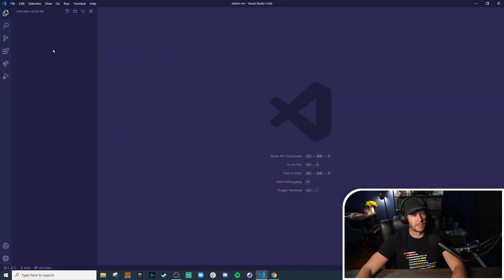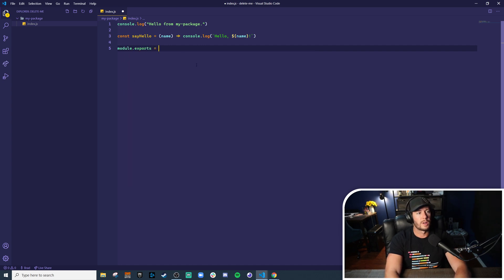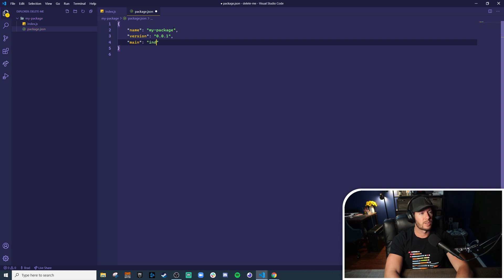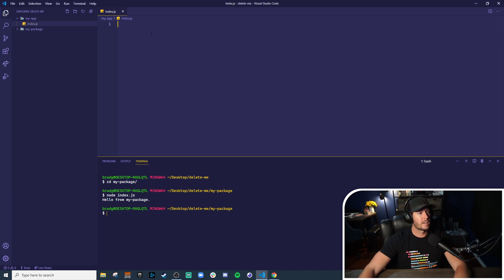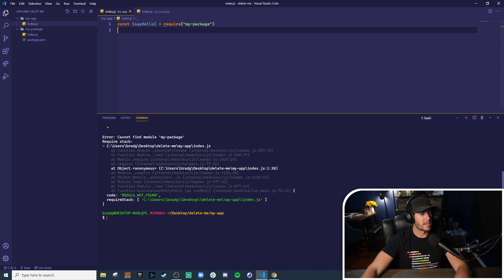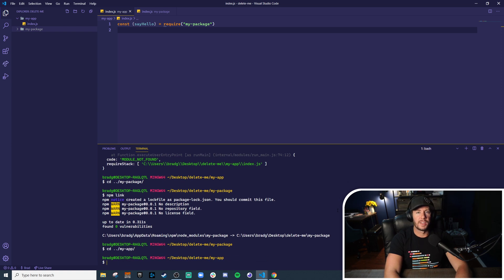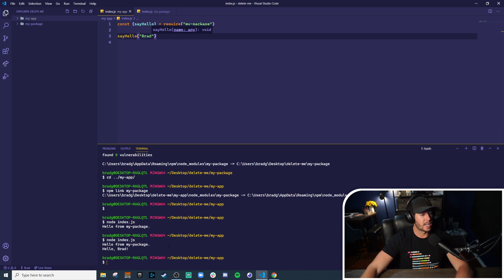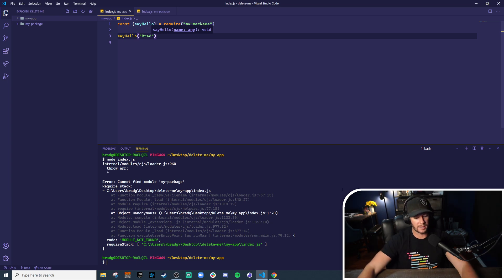🔗 developing npm packages locally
Create a simple node module and test it locally.